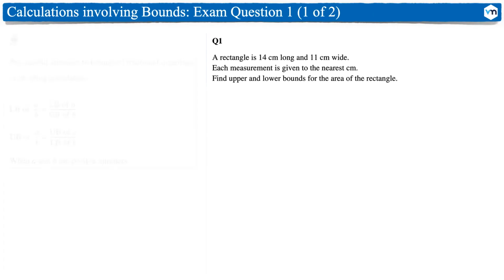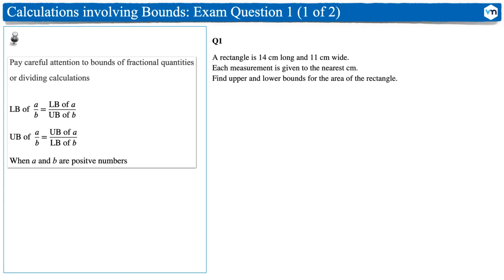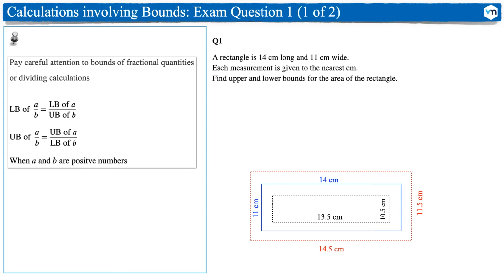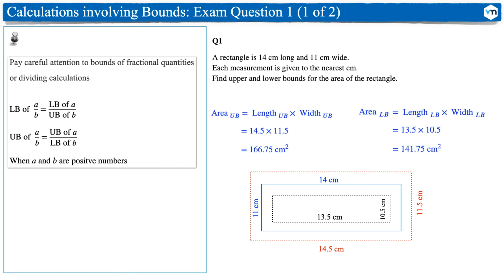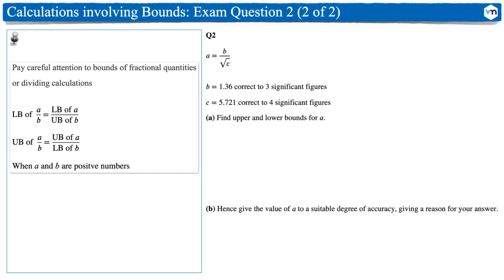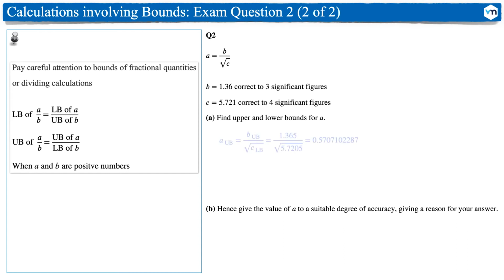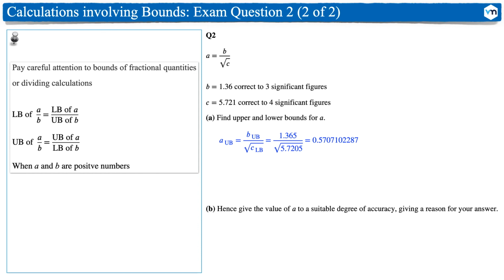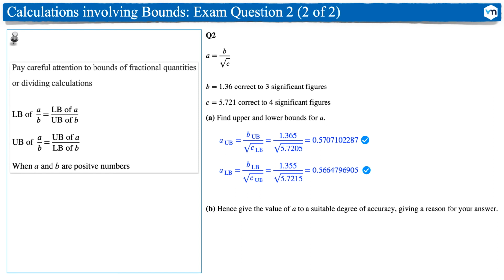GCSE Maths. Calculations involving Bounds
Notes and 2 GCSE Exam Questions involving bounds.
3000 original GCSE Maths questions ALL with HD solution videos.
Complete coverage for all ability levels.
Clearly Presented, Clues & Step-by-Step Explanations for every question